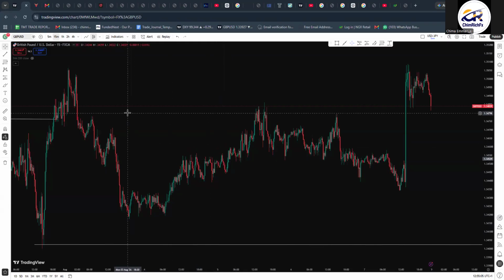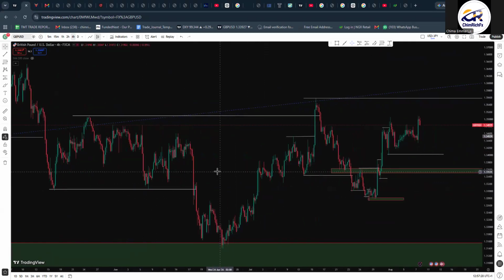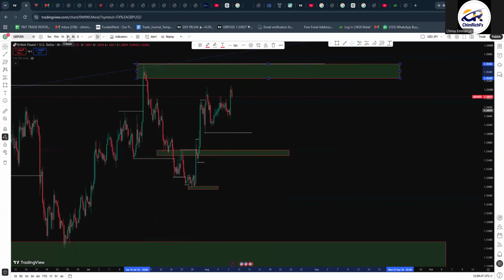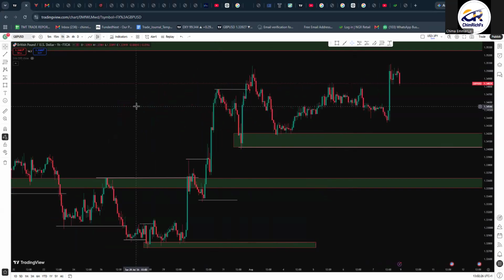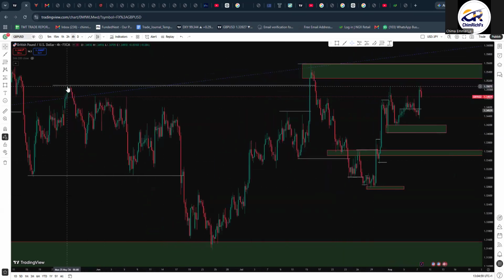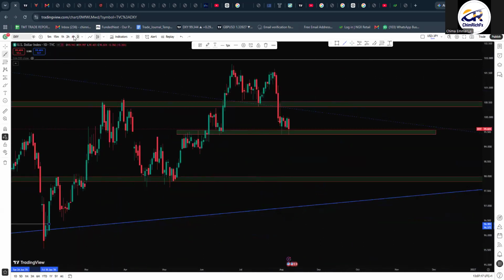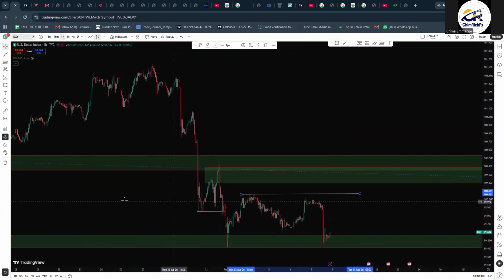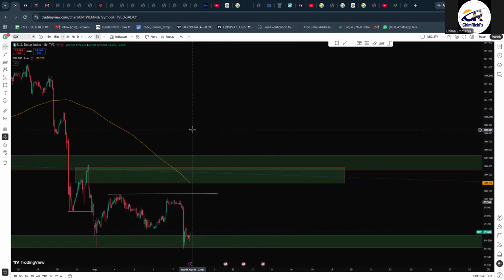GBP/USD WEEKLY ANALYSIS FOR THE SECOND WEEK OF AUGUST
In this episode, I examined the  GBP/USD and DXY for the second week of August.